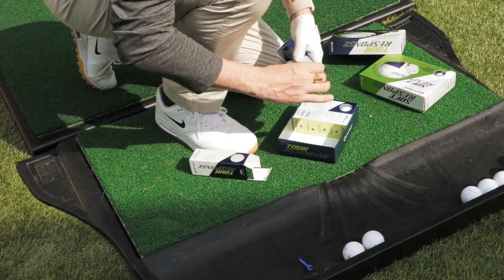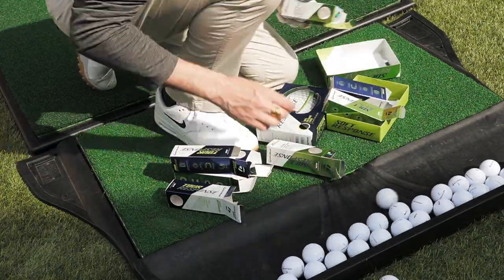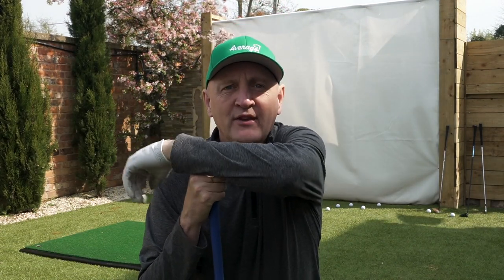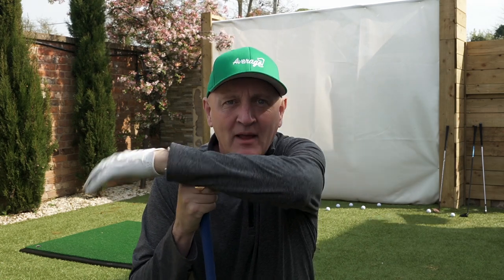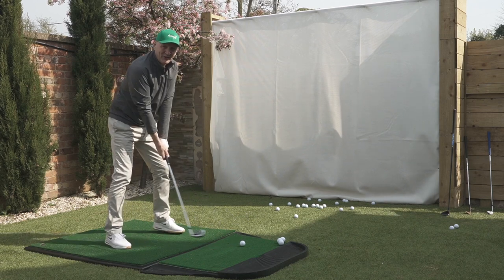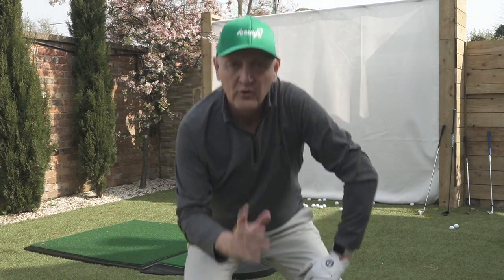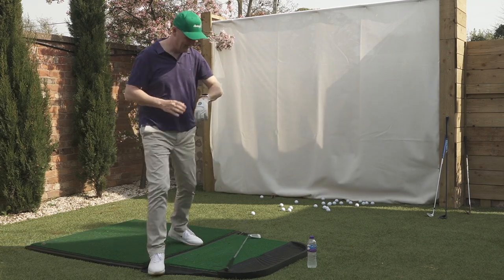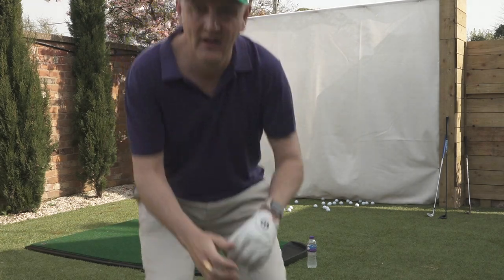Are you fit for golf